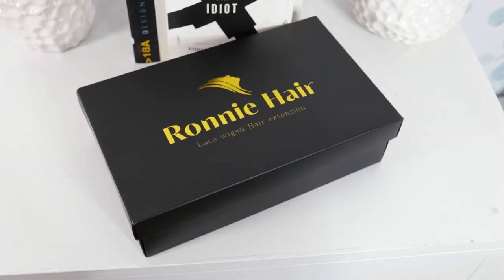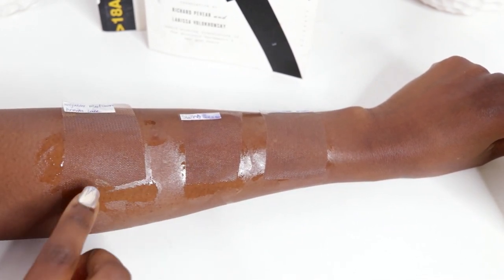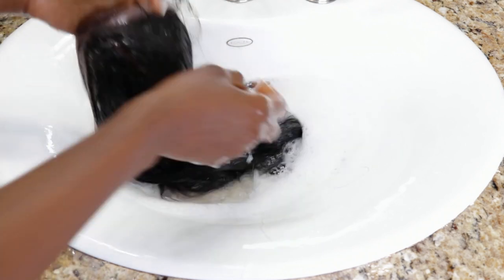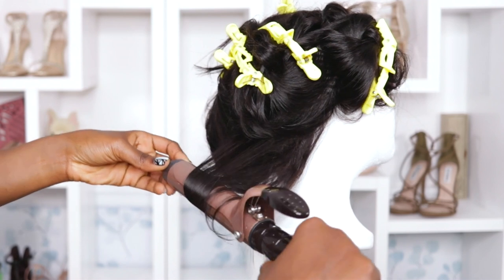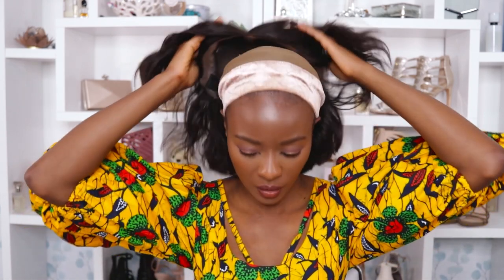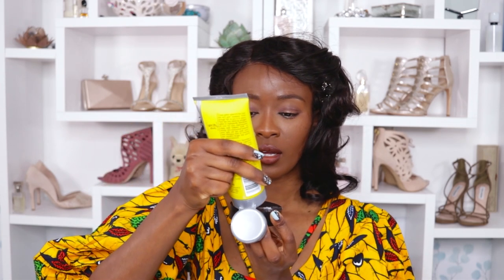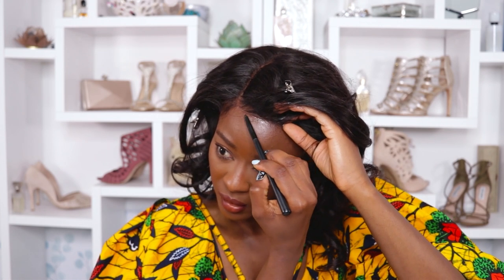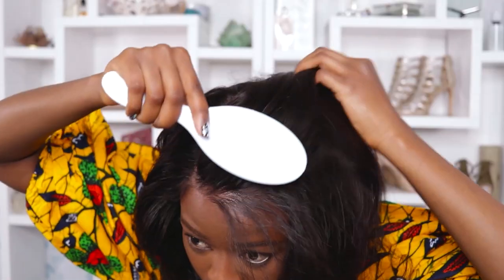Giving The Best SWISS LACE Wig A Try! Are Their Wigs WORTH THE HYPE? ft Ronniehair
How's bob season treating you? Today, I'm trying a Swiss lace fake scalp wig.

    ▼▼▼HAIR DETAILS▼▼▼
TIMELINE AND PRODUCTS USED

00:00 Intro (Sponsored by Ronnie Hair)

00:30 Hair details
HD Swiss Lace Features
     ► Invisible and undetectable
     ► Blends with all skin tones.
     ► Breathable and comfortable Protective Style
     ► Thinner, Softer, Lightweight yet Durable
     ► Lace Reduces Friction to Natural Hair

01:40 Hair prep
One 'n Only Argan Heat Argan Ceramic Spring Curlng Iron (1.25 inch)
Andis High Heat Press/Hot Comb
Alligator Professional Hairdressing Clips
Jumbo Magnetic Rollers
Metal Duckbill Clips

03:40 : Wearing the wig
Natural Looking Pre Plucked Hairline
Four Combs : Front (1), Sides (2), & Back(1)
Hair length: 14"
Hair density: 150%
Cap construction: 13x6 Lace

06:58 : Final thoughts
Contact Ronnie Hair:

Where are you from?
Zambia.